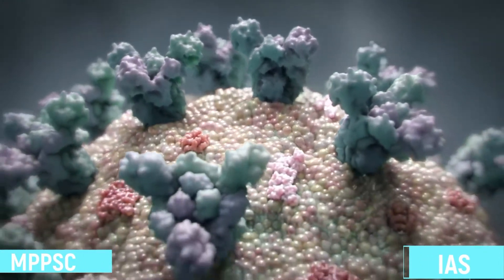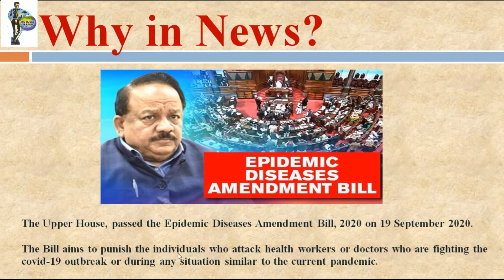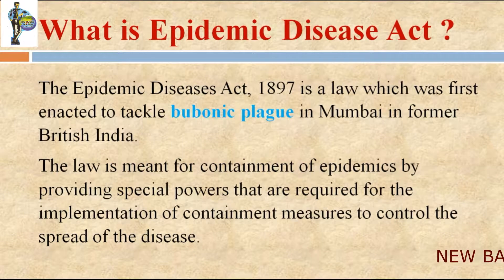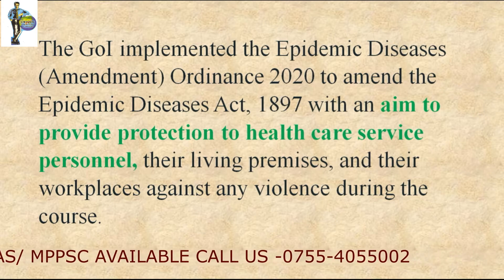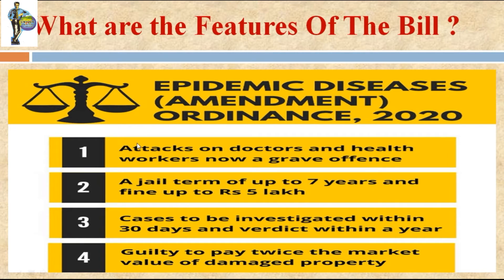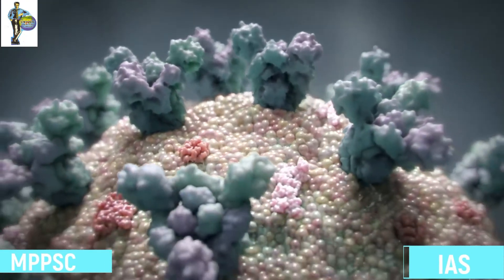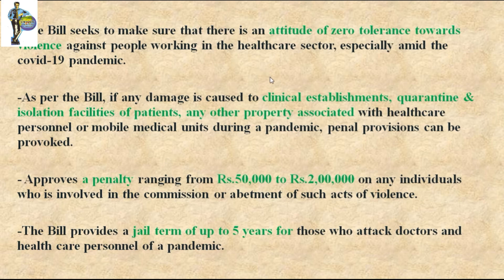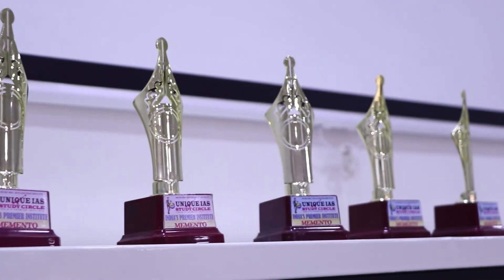Epidemic Diseases (Amendment) Bill, 2020 IAS MPPSC Unique IAS Gaurav Sir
Epidemic Diseases (Amendment) Bill, 2020 I

All India 3rd, 7th, 23rd, 35th,43 rd ,  51th, 55 th  , 91st and 99 th …..etc Ranks in IAS exam,

3 times 1st Rank in MP and CG in State civil services

New Batches Available